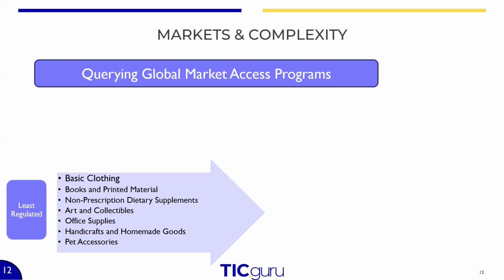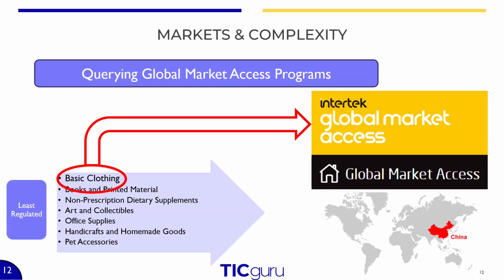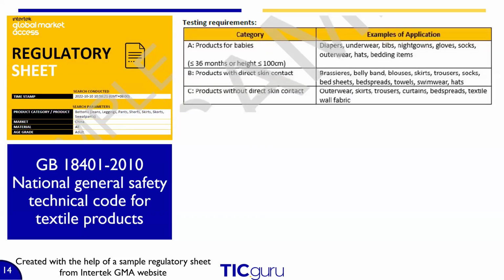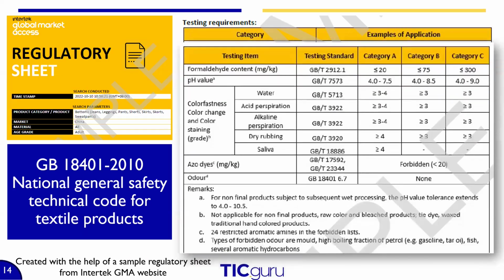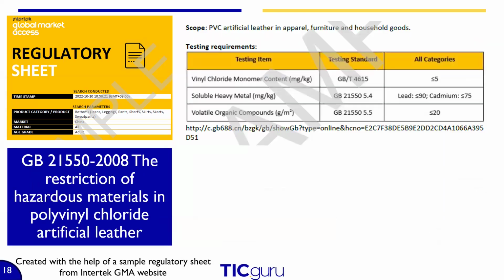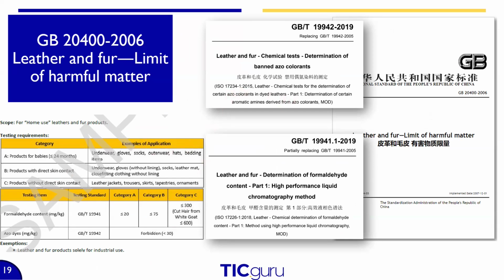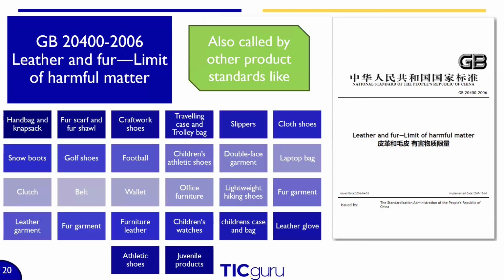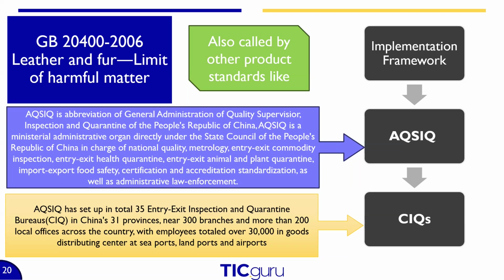Regulatory Driven Assurance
Understand the most popular means by which assurance is driven

Part of Module 3 on Market and Development
 Expand your understanding as well as vocabulary of the 'Drivers of Assurance".
Start visualizing possibilities of new business streams.
AIM: Deconstruct your target industry and apply the new lenses to discover hidden opportunities.